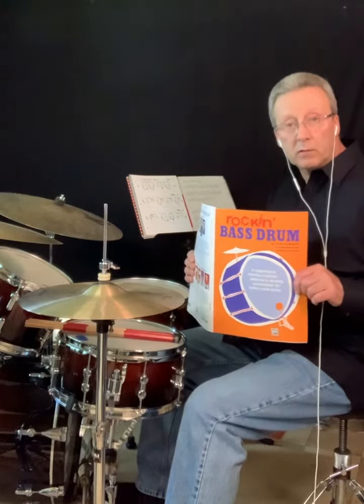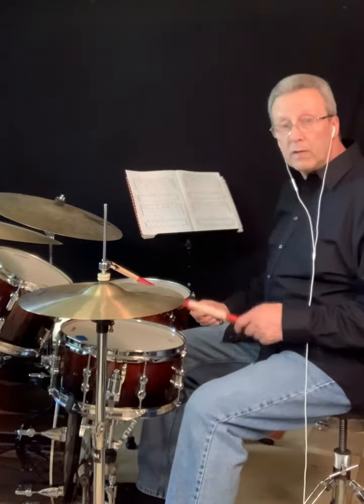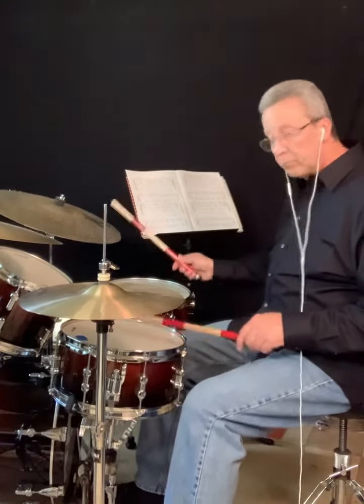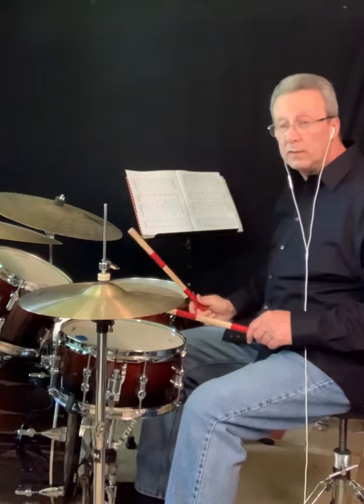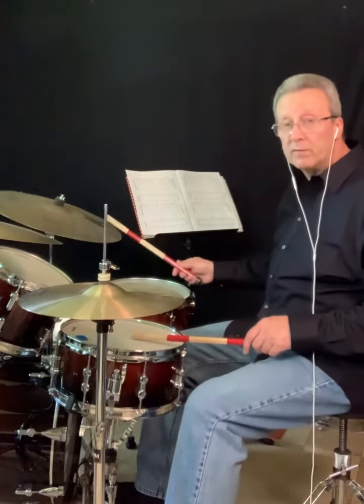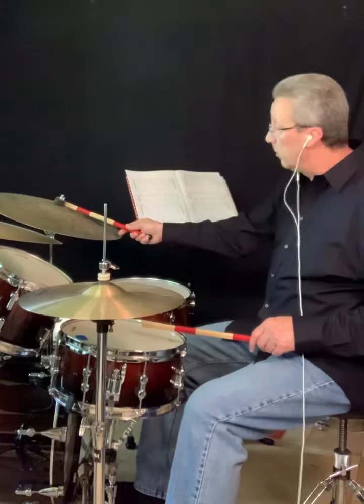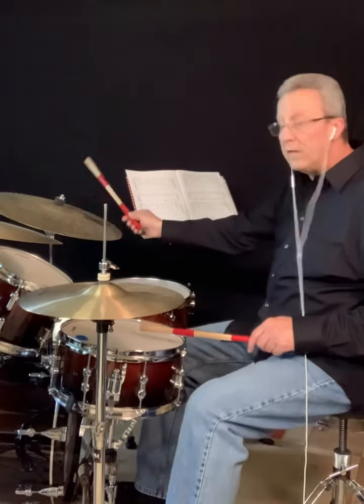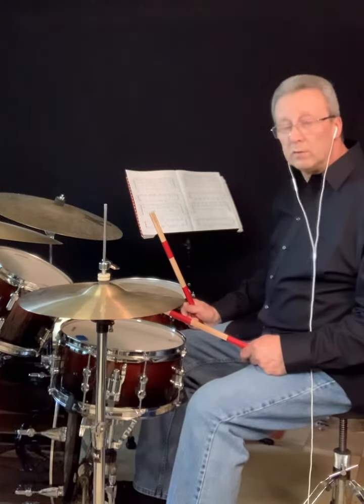How I teach Rockin’ Bass Drum book 1